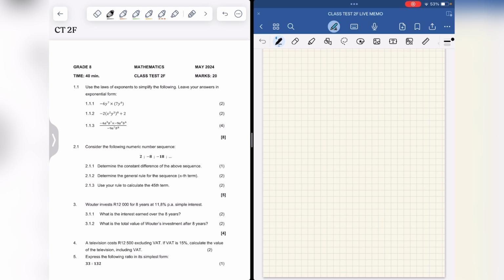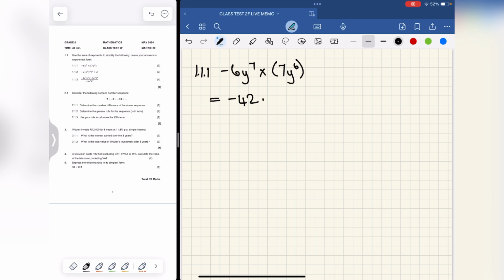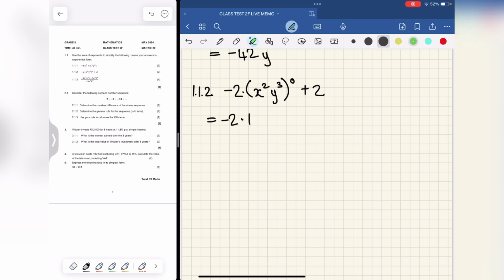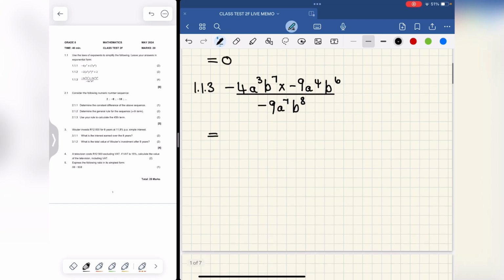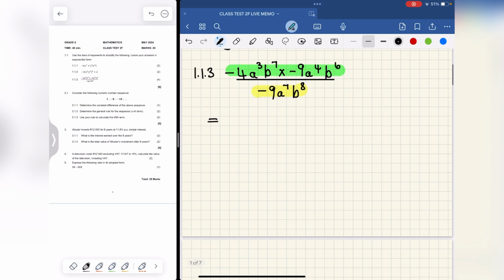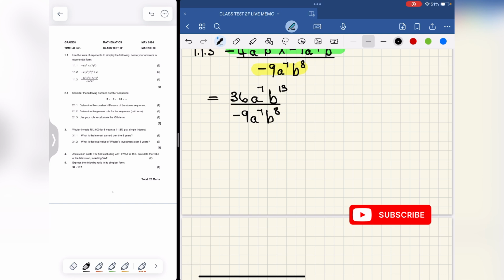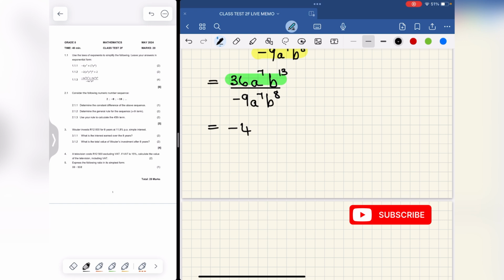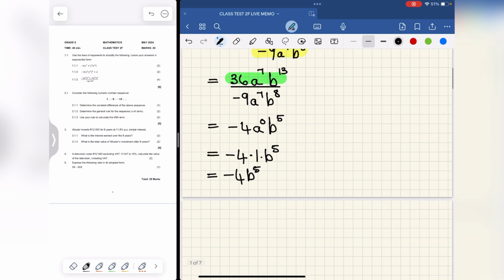CLASS TEST 2F: LAWS OF EXPONENTS